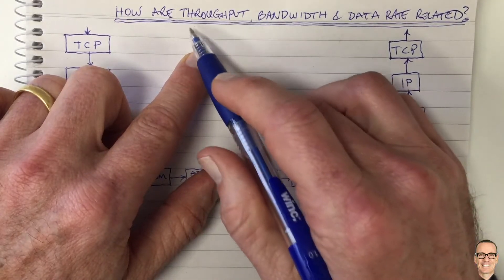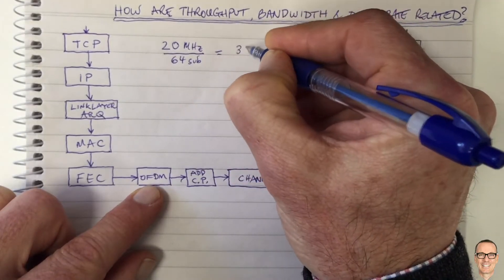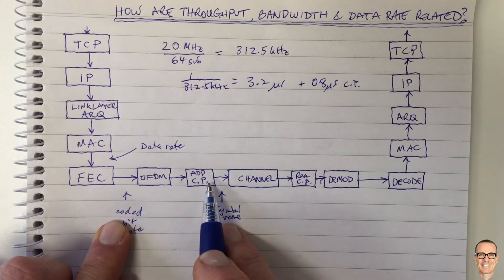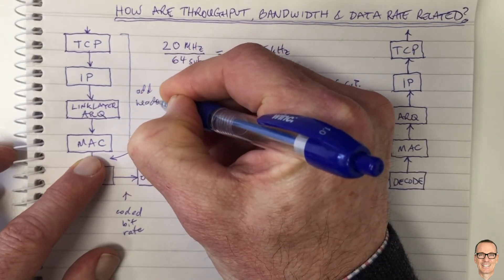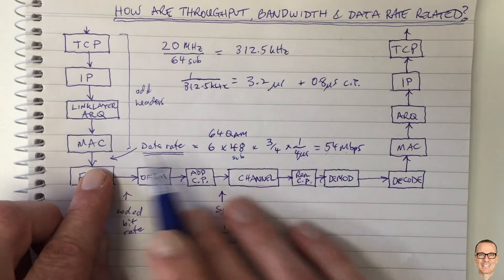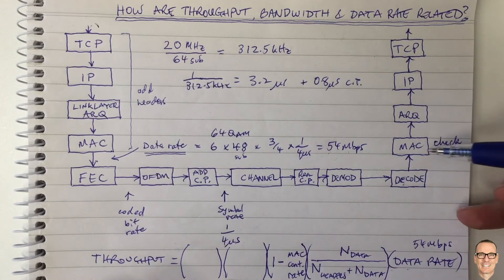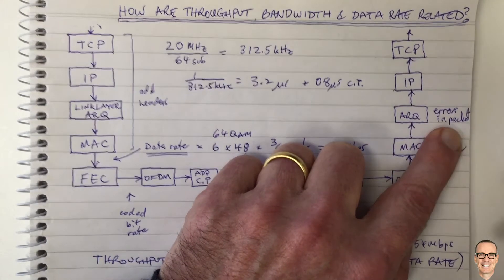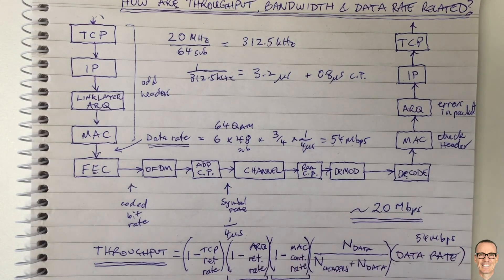How are Throughput, Bandwidth, and Data Rate Related?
Uses IEEE802.11a as an example to explain the relationship between Throughput, Bandwidth and Data Rate.